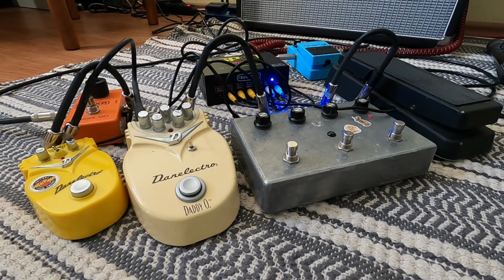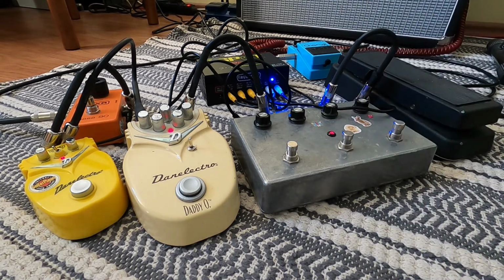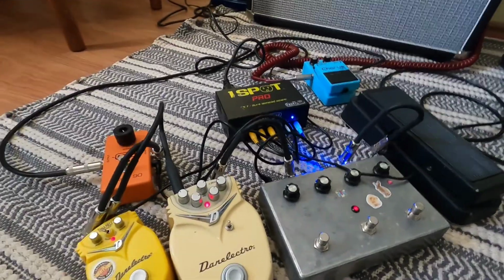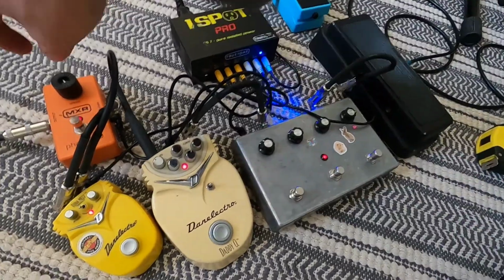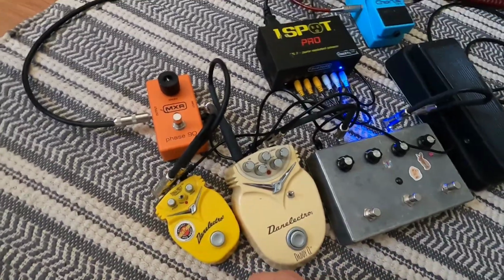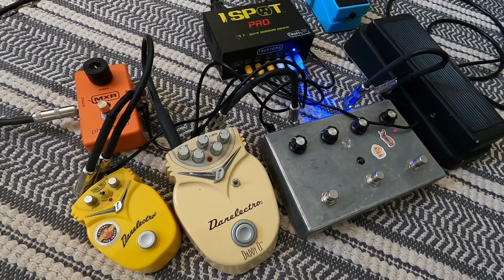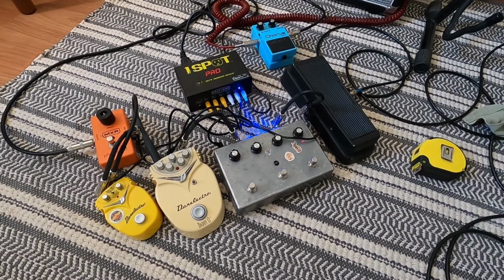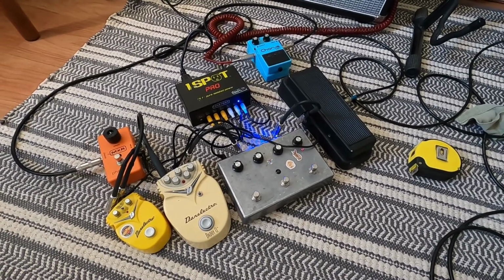Unexpected Awesomeness From A Tremolo - Messing Around With Effects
It's been a while since I've setup any effects pedals and I was not expecting to find an inspiring sound like this.  The rhythmic pulse of the tremolo created a really cool vibe that just made it easy to get some funky playing happening.  I can't wait to build my pedalboard so I can make this kind of tinkering easier to do in the future.

Equipment used:

- 1980's? Yamaha SBG2000 electric guitar
- 1990's Danelectro Tuna Melt tremolo
- 1990's Danelectro Daddy-O overdrive with Monte Allums TNT Tri-Gain mod
- Roland AF-100 BeeBaa fuzz clone that I built with my friend
- Early 2000's MXR Phase 90 phaser
- Kox F Type amp (Fender Bassman variant)